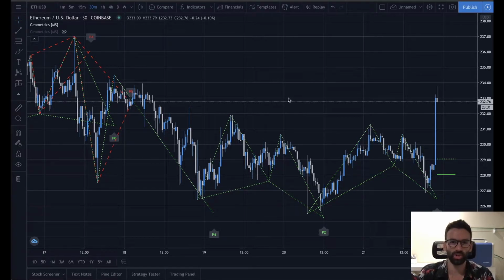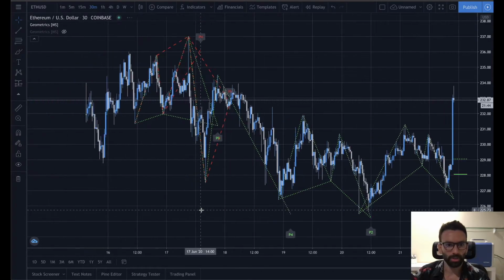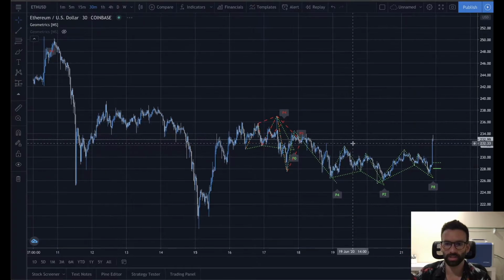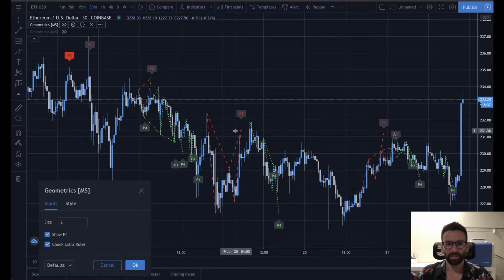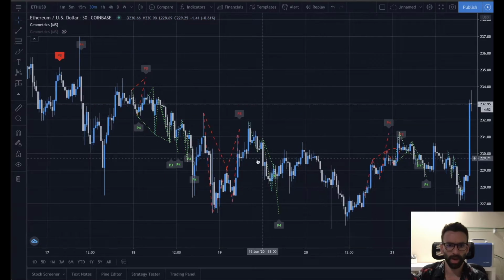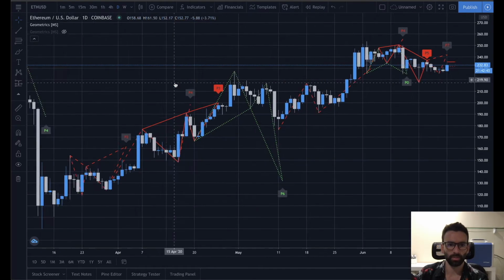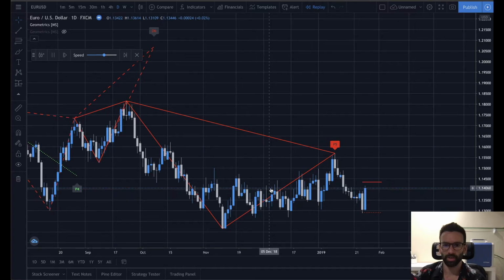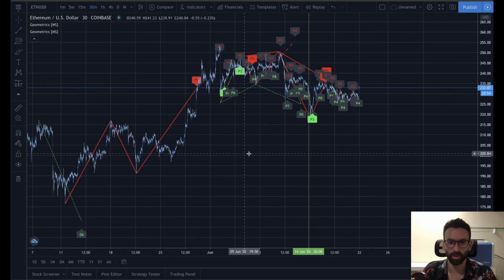Geometrics | Harmonics Pattern Scanner For TradingView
Geometrics is a simple to use script designed to identify popular, well-tested harmonic / XABCD patterns that signal potential price reversals across any timeframe and asset. It automatically measures patterns and displays them on the chart, complete with Potential Reversal Zones (PRZ) and two Take Profit levels. Save time, and potential mistakes, from measuring on your own.

Usage:
When you add Geometrics to a chart, it begins scanning for both in-progress and historical patterns. Bullish patterns are indicated in green, and bearish patterns in red.
Patterns change from dashed lines to solid lines to denote completion and signal potential price reversal zones (PRZs).
The PRZ is highlighted between the last leg of the pattern and its label, with the triangle’s point marking the start and the label marking the end of the zone.
Two measured Take Profit levels are provided as horizontal lines to guide exits during active patterns.
To scan various pattern sizes simultaneously, apply multiple instances of the script with different Size settings.

Settings:
Size - Adjusts the scale of patterns to be detected.
Show P4 - Toggles the visibility of the P4 pattern to avoid clutter if desired.

How It Works:
Geometrics scans chart pivots for specific popular Fibonacci retracement patterns, known for indicating possible price reversals.
Patterns are identified by their five points, commonly labeled XABCD, and the retracements between them.
Fibonacci retracements are based on the "golden ratio" and other powerful ratios that are found in nature, art, and even financial markets.
The PRZ is calculated for each pattern based on the measurements of its legs, alongside Take Profit levels derived from more Fibonacci retracement ratios.
These harmonic patterns are typically named after the first decimal of the XAD retracment - for instance, P8 for a 0.886 retracement and P7 for a 0.786 retracement.

Use this on any time frame and any asset to recognize patterns as they're forming in real time. Want access or have questions?